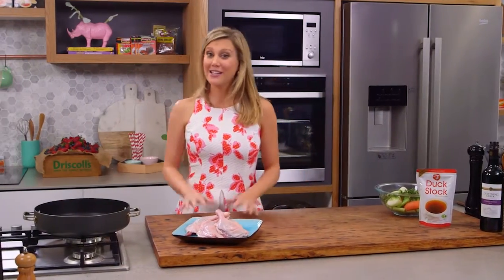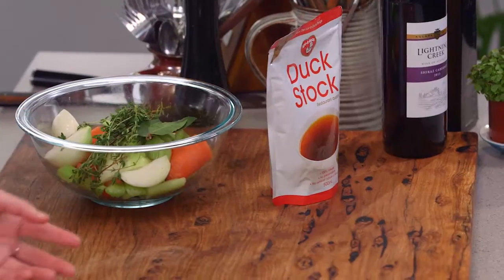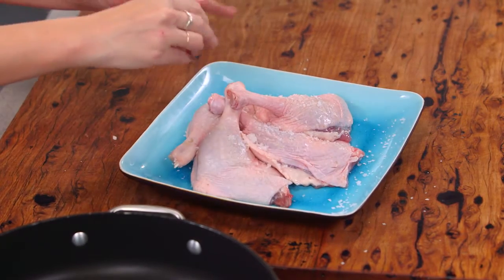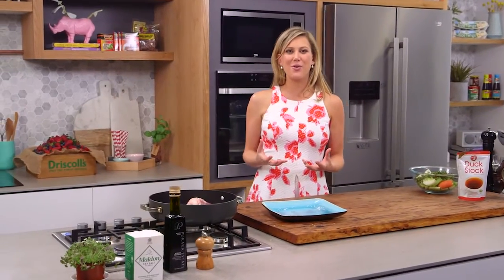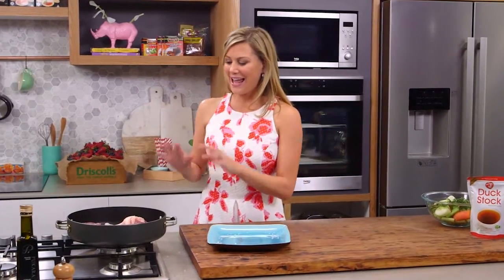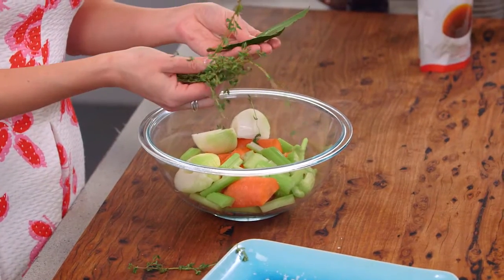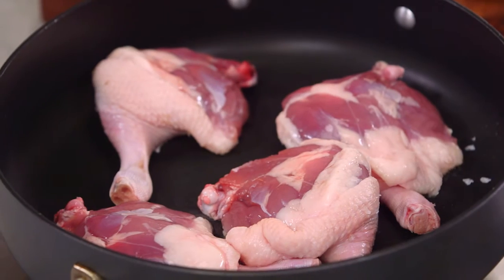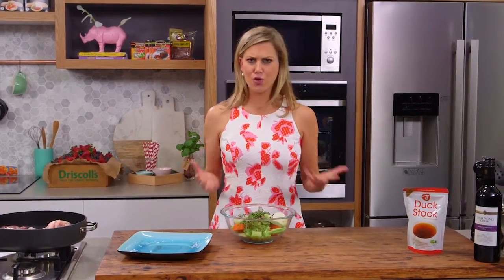Slow Cooked Duck Legs | Everyday Gourmet S5 E71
Fast Fact, as seen on Everyday Gourmet